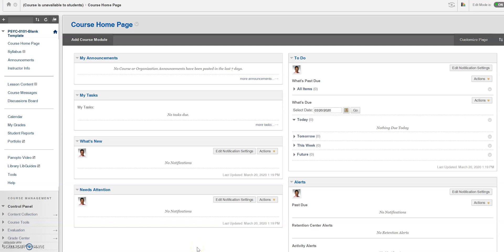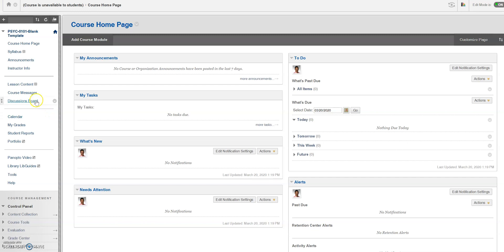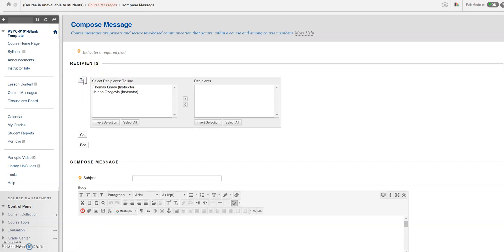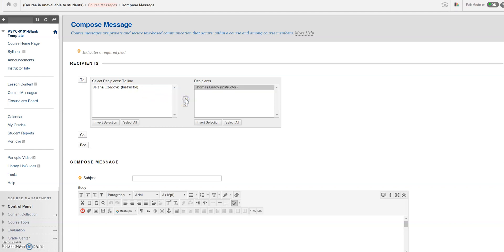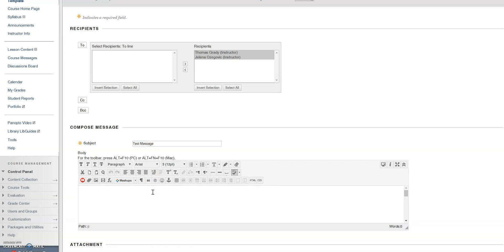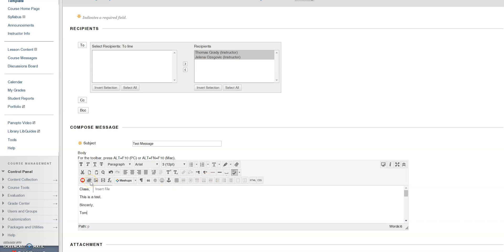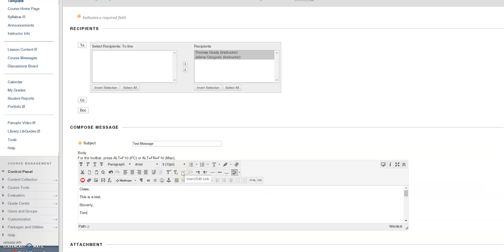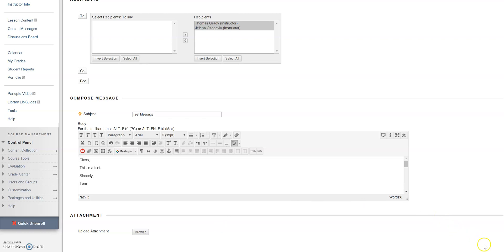How to Send a Course Message in Blackboard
This video provides instructions regarding how to send a course message in Blackboard.